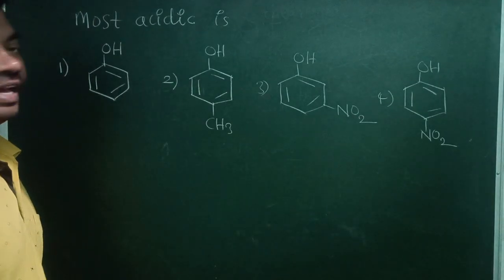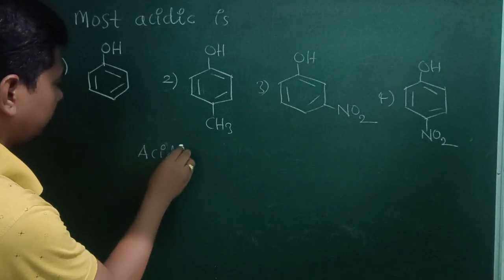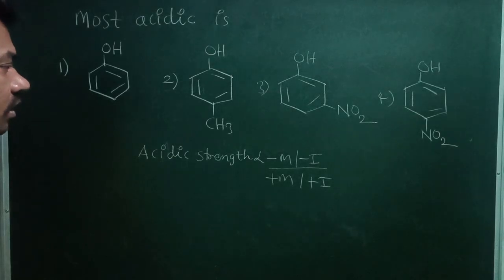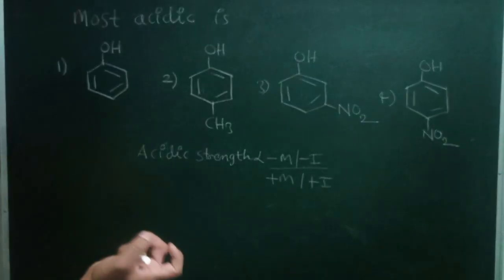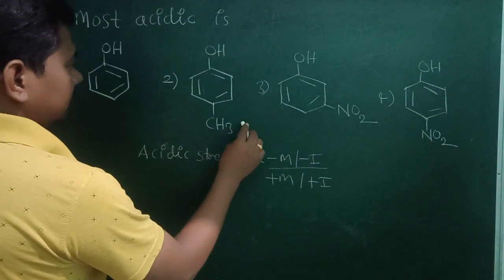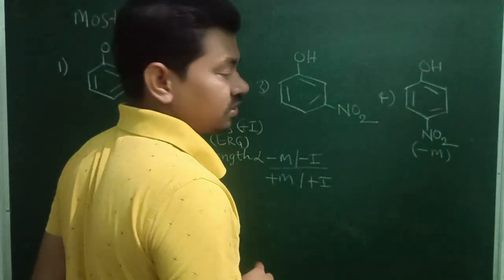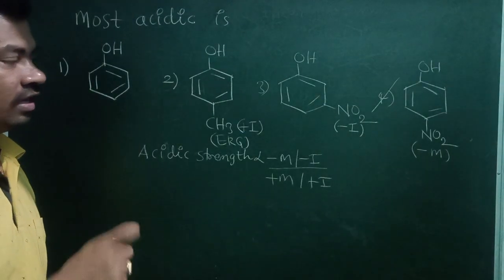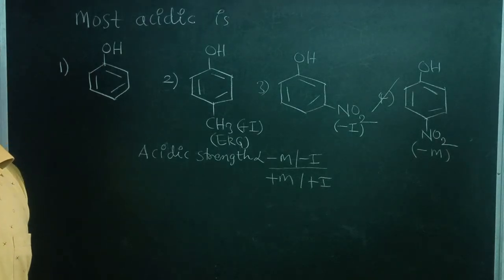Acidic strength of phenol||Advanced organic chemistry